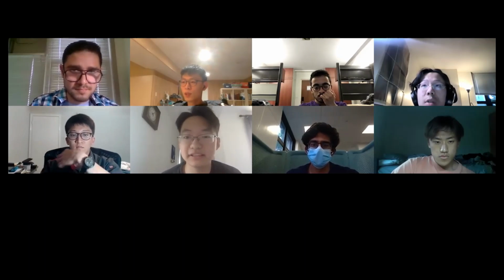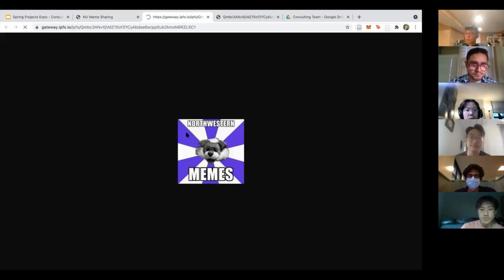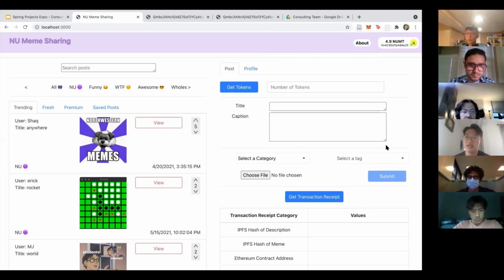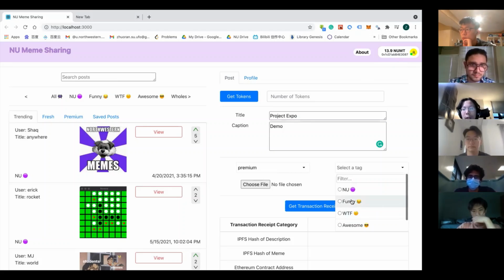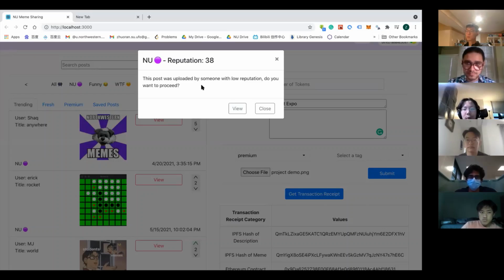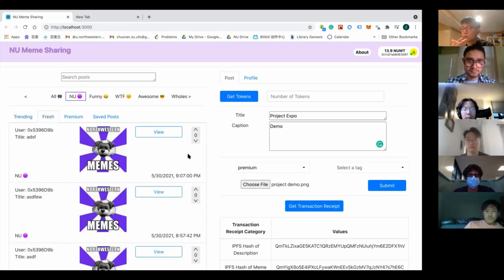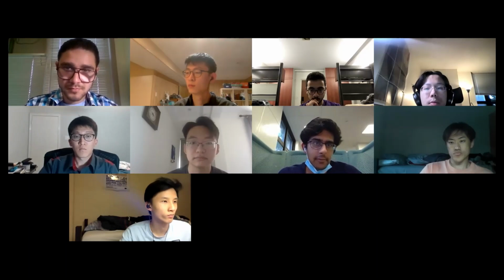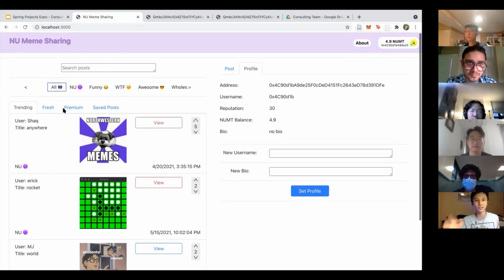Northwestern Blockchain Technical Team 2020-2021: Meme Sharing Platform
This video is the first of 4 NU Blockchain Spring 2021 Projects Exposition videos and shows the work our Technical Team did during the academic year of 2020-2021. We are incredibly proud of what our team has achieved this year! Go Cats!